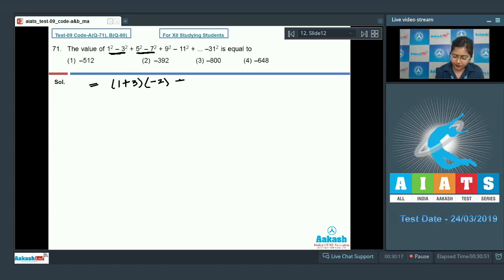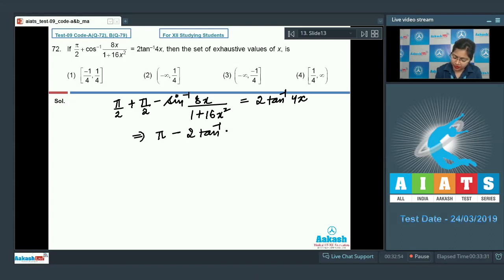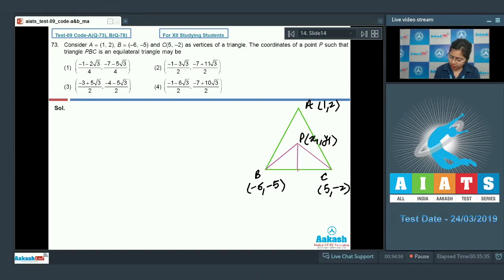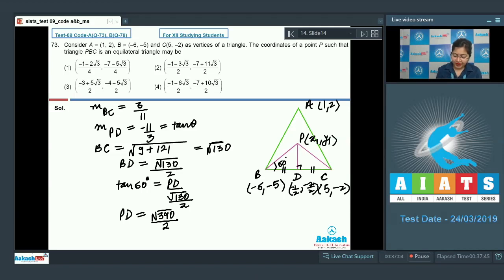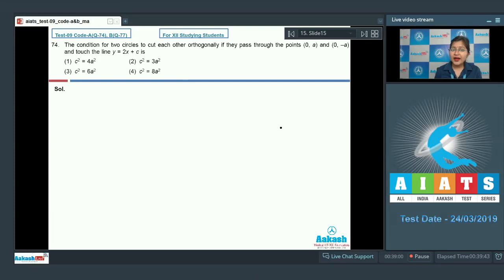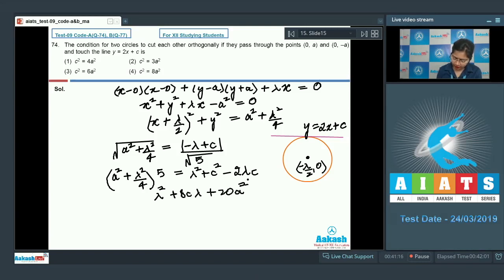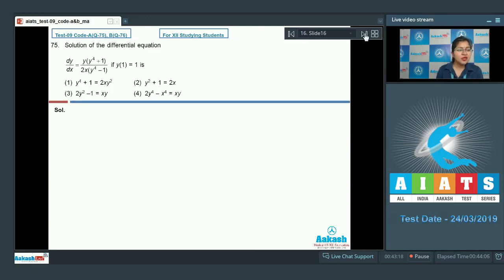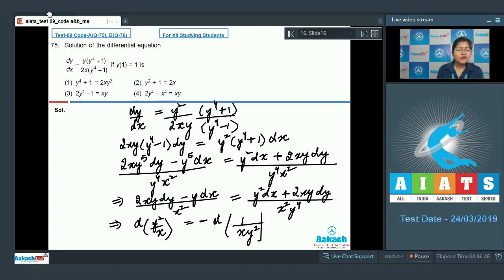AIATS TEST 09 Code A B For XII Studying Students MATHEMATICS JEE Main 2019 Q 71 to 75